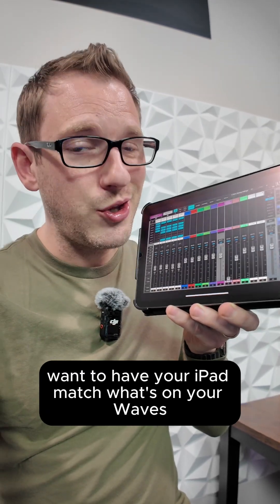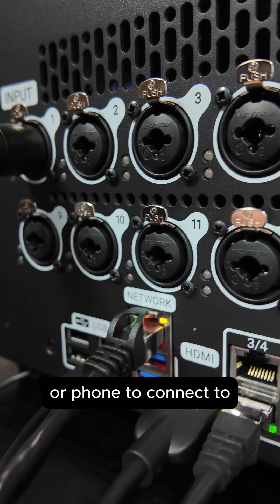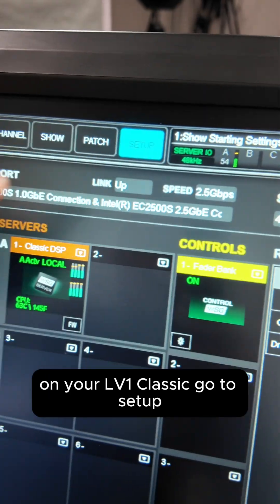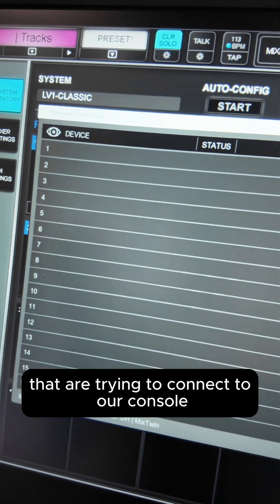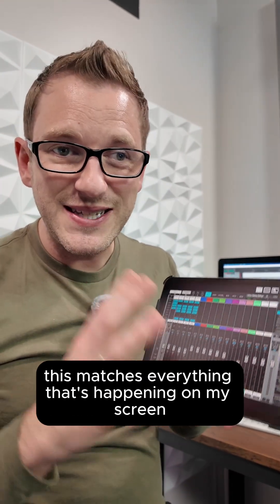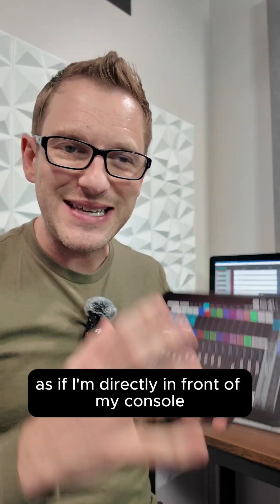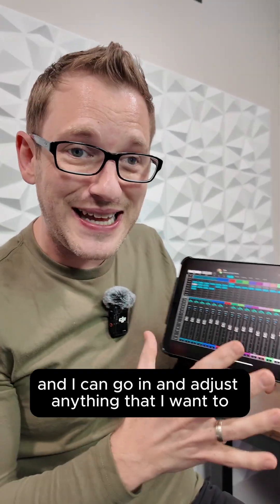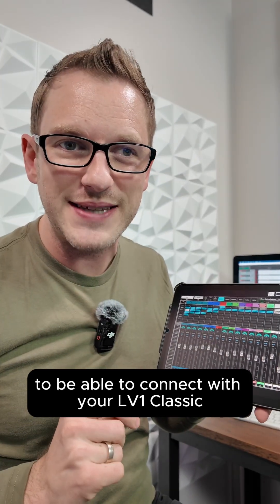Control Your Waves LV1 From an iPad With MixTwin! (Free App)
Want your iPad to mirror exactly what's on your Waves eMotion LV1 Classic? Check out the MixTwin app from Waves—and it's FREE!

WHAT YOU NEED:
- Ethernet cable from your LV1 Classic network port to a Wi-Fi router
- iPad/tablet/phone connected to that same Wi-Fi network
- MixTwin app installed

HOW TO SET IT UP:
1. On your LV1 Classic: Setup → System Inventory → Controls
2. Drop down to slot 2 and select "MyRemote"
3. Click the gear icon to see devices trying to connect
4. On your iPad: Open MixTwin and it will scan for your LV1
5. Connect and you're done!

WHAT IT DOES:
MixTwin mirrors EVERYTHING on your LV1 screen to your iPad. Every touch function works just like you're standing at the console. Perfect for:
- System tuning while walking the room
- EQ adjustments from the stage
- Mixing from anywhere in the venue

This is one of my favorite additions to the LV1 Classic!

FREE WEEKLY TIPS FOR LIVE SOUND
Mixing techniques delivered every Wednesday:

Drew Brashler